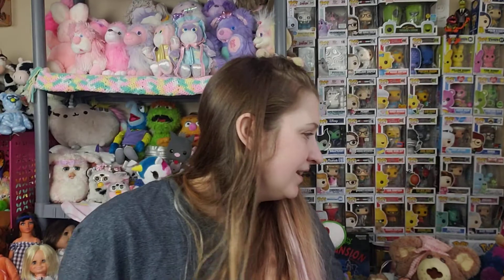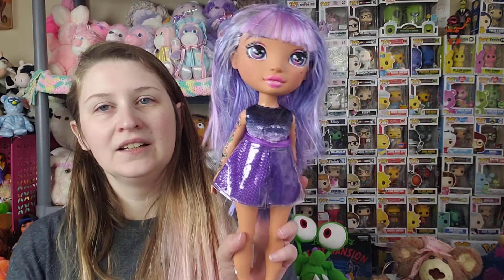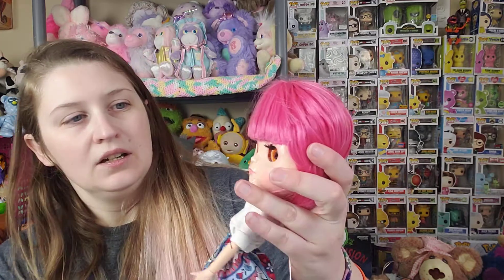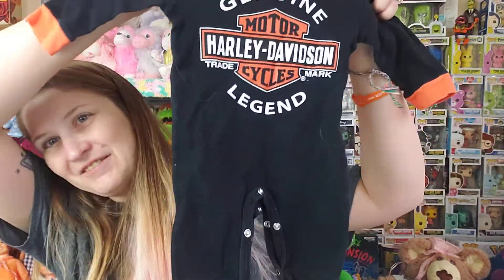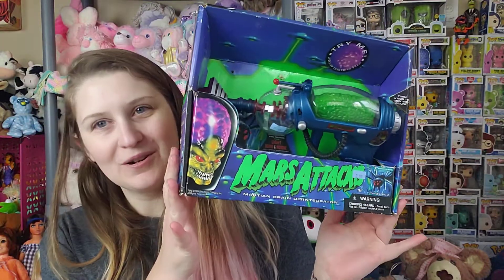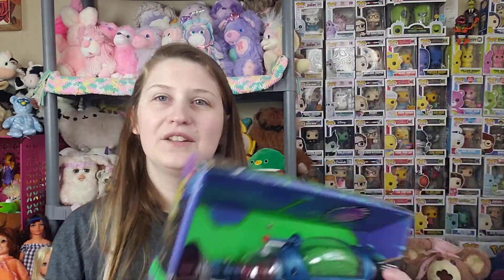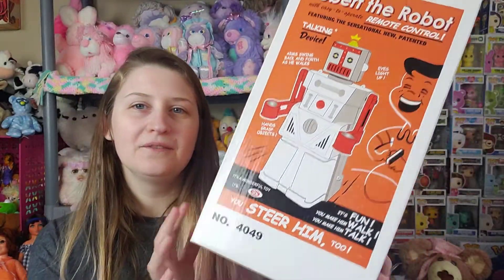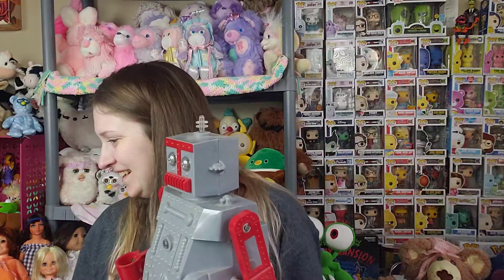Thrift Haul! Mars Attacks, Blythe, Vintage Sheets and more!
Hi there! I'm back with another thrift haul, please check put my finds and let me know what your favorite find was!

By the way, You look nice today :)
The world is a much better place because you're here, even if it doesn't seem like it. You have a profound impact and you matter ♥